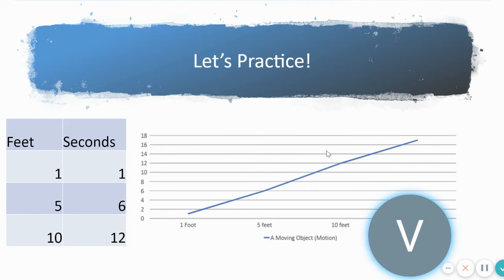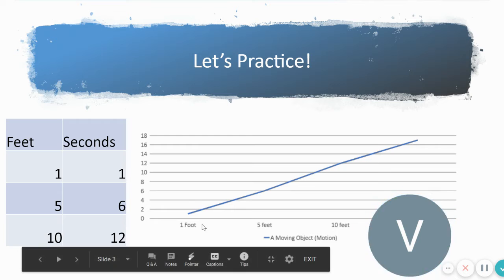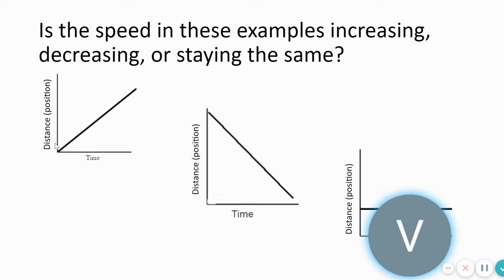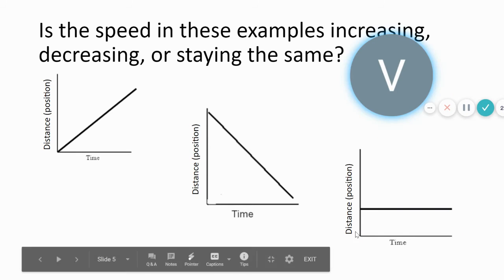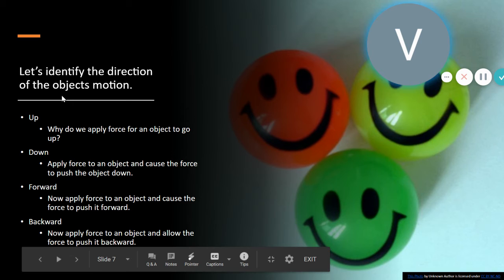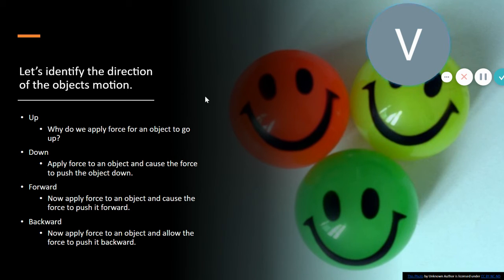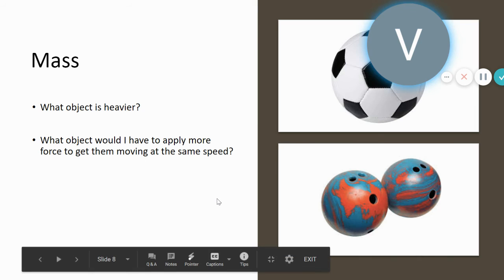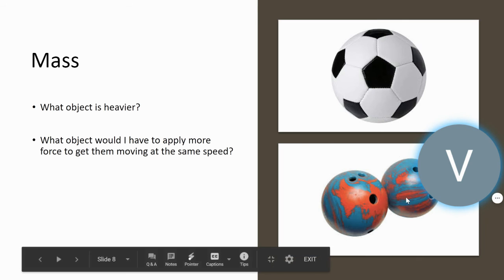Friction Day 1